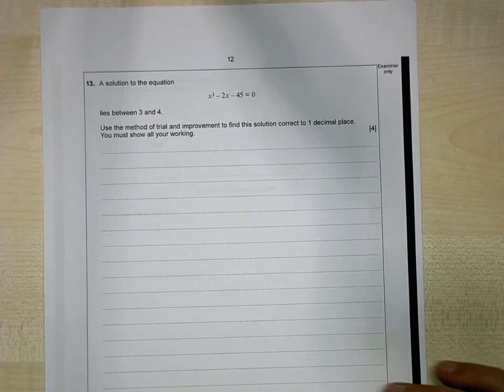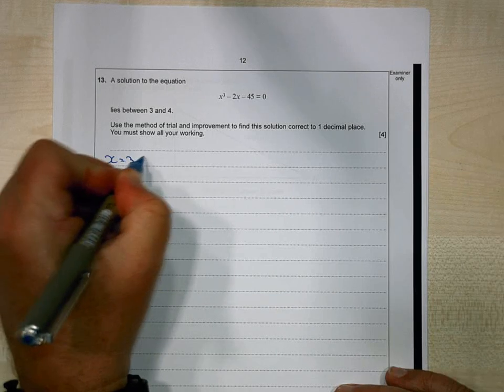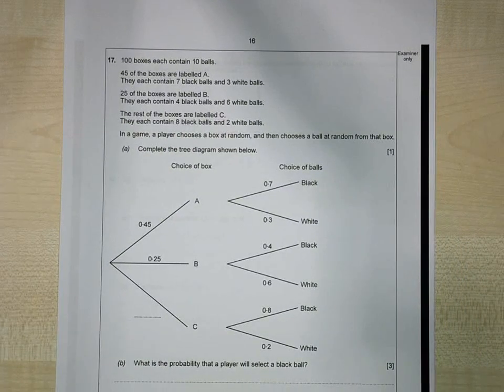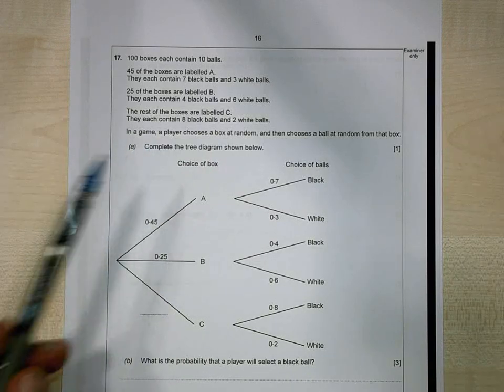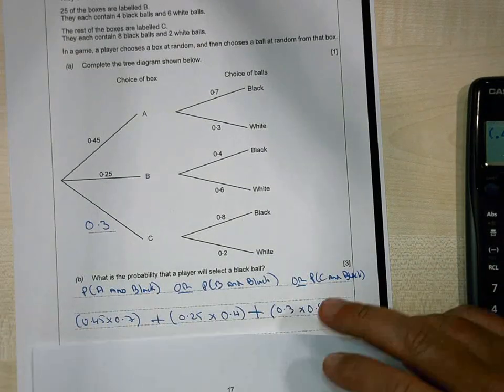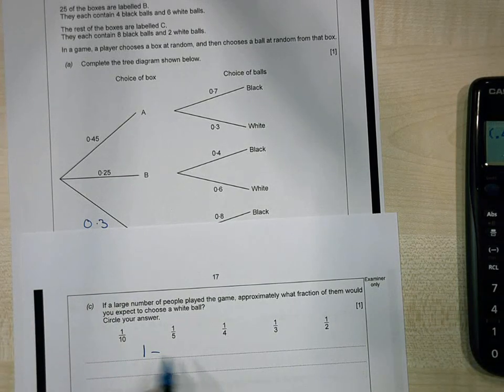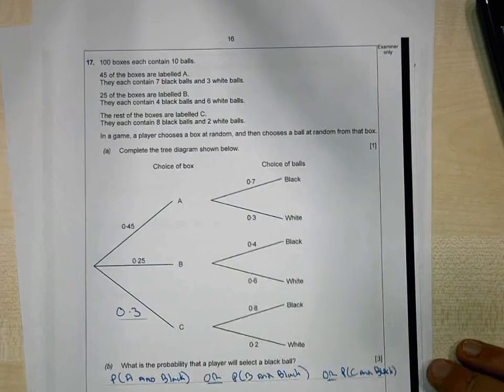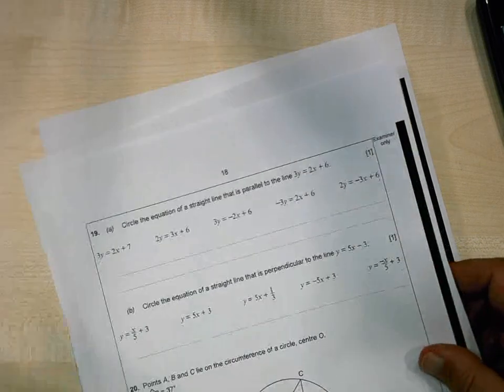WJEC Maths (Intermediate) Paper 2 June 2017 Q's 12 to 21 (YGS Walking Talking Mock)